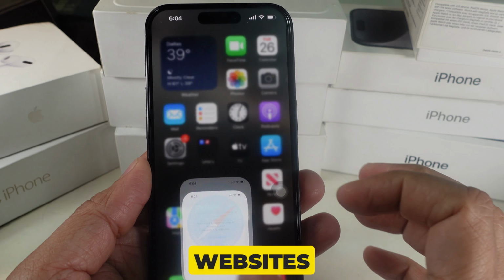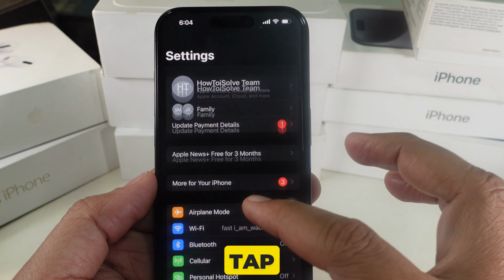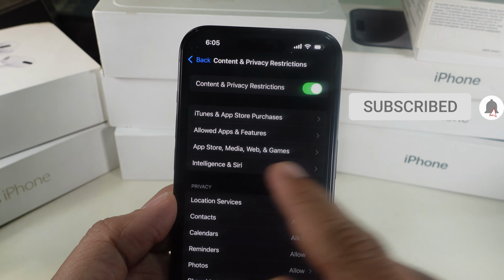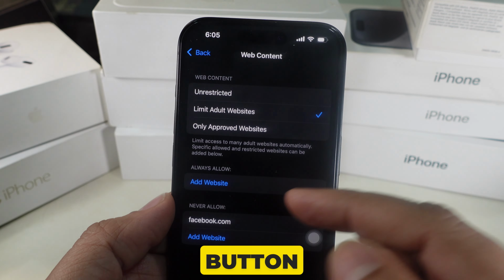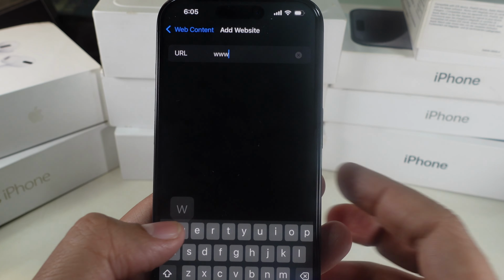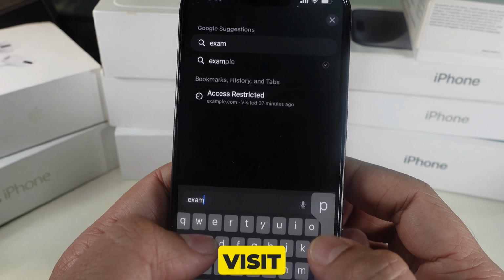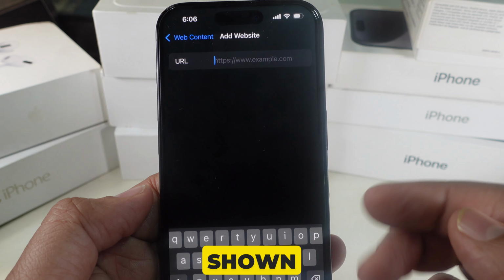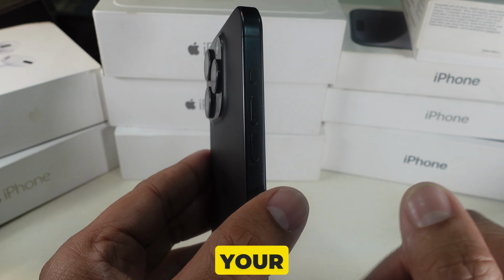How To Block Adult Websites On iPhone 17, 17 Pro, 16 & 16 Pro Max (iOS 26)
Want to 🚫 block websites on your iPhone 16 📱 or earlier iPhones? Whether you're a parent setting up restrictions or just want to avoid distractions, I'll show you how to block specific sites step by step. Let’s get started!"

00:00 Introduction
00:13 Follow Steps
01:59 Outro

💬 Quick Answer 💬

Step 1- Open the Settings app on your iPhone.
Step 2—Next, scroll the screen to tap on Screen Time. This is where all the parental controls and restrictions are managed.
Step 3 - Tap on Content & Privacy Restrictions. If this is your first time using Screen Time, you may need to enable it and set a passcode.
step 4 - Now, tap on app store, media, web& games to customize your settings.
step 5 - on this screen, go for Web Content and tap it. Here, you'll see options for controlling what websites can be accessed."
step 6-  click on the 'Limit Adult Websites' option, so the 'Add Website' button will appear.
step 7-
Choose Limit Adult Websites to enable website filtering. Now, to block a specific website, tap Add Website under the Never Allow section.
Step 8 - An example website, like " is typed into the input field.
For this example, let’s block Type in the URL and hit Done to save.

so The settings are saved, and the user tries accessing the blocked website in Safari. A restriction message appears.

"Once saved, the site will be blocked across all browsers on your iPhone. If someone tries to visit it, they'll see this restriction message.

for example, I'm looking for example dot come on safari,
 like hmm like this,

you can not browse this page at domain name because it is restricted.

so guys on this screen, A quick overview of adding or removing websites is shown.

You can always add more sites to the blocklist by repeating these steps or remove them by swiping left and tapping Delete.

"And that's it! Blocking websites on your iPhone is that simple. Perfect for keeping distractions away or ensuring a safer browsing experience for your kids."